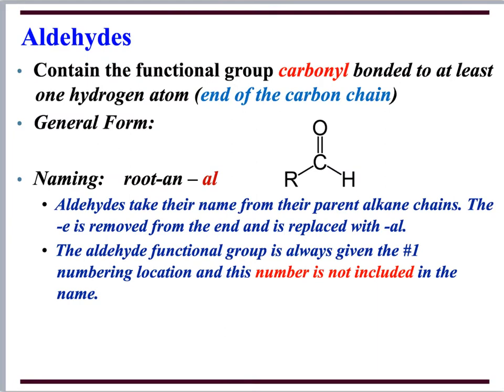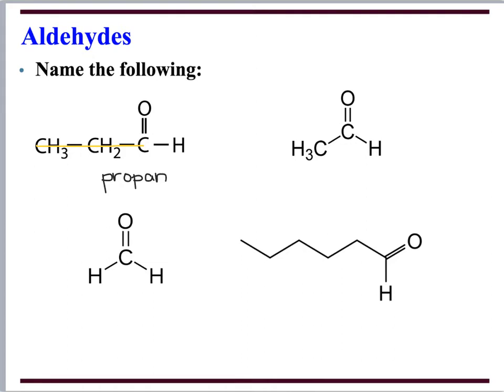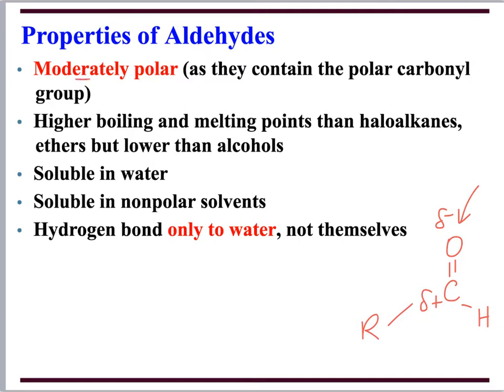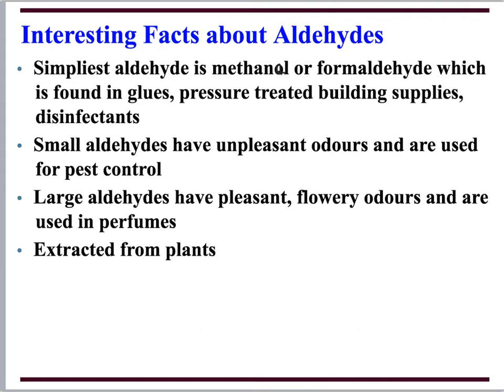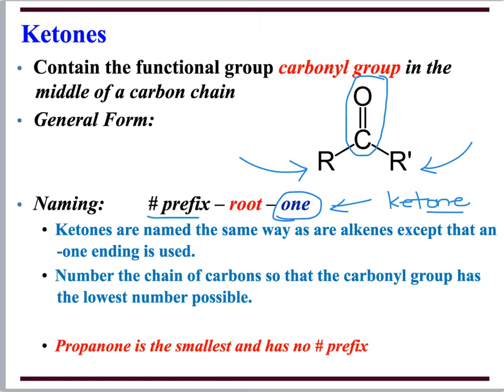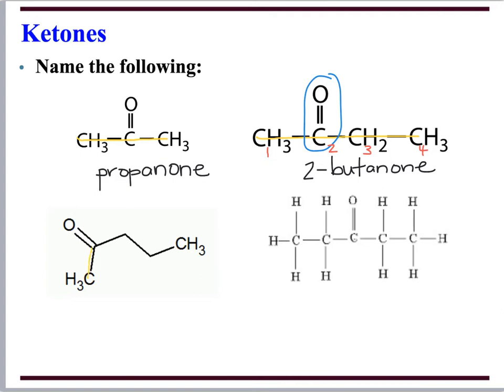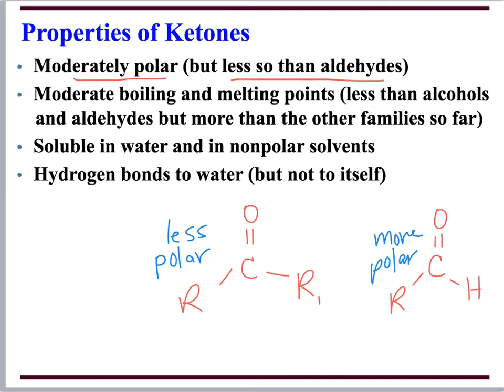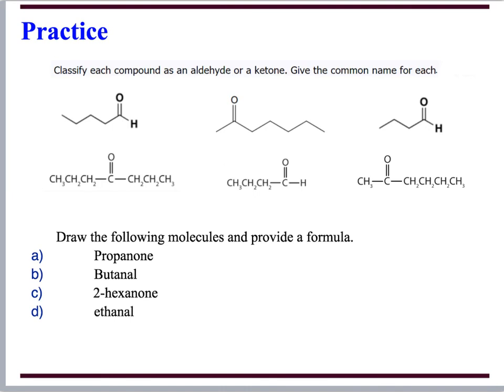Aldehydes and Ketones